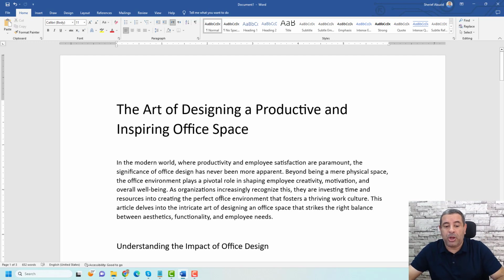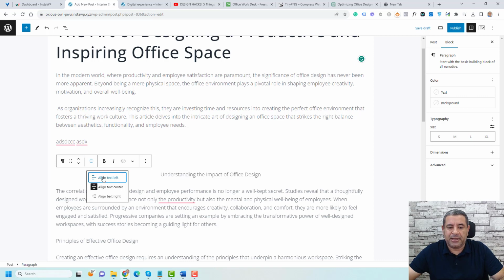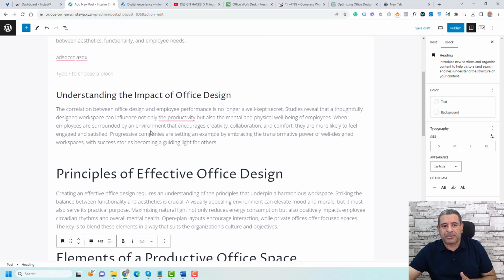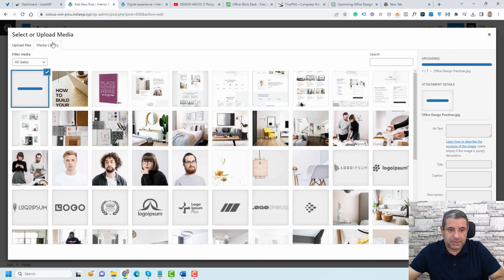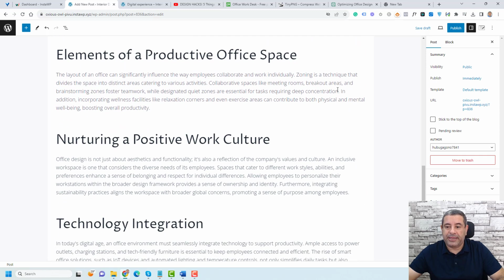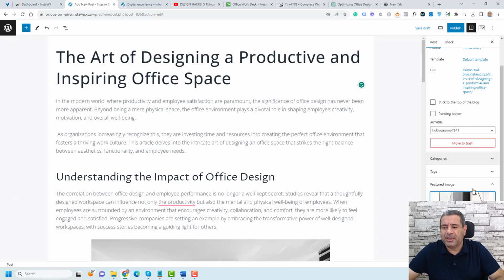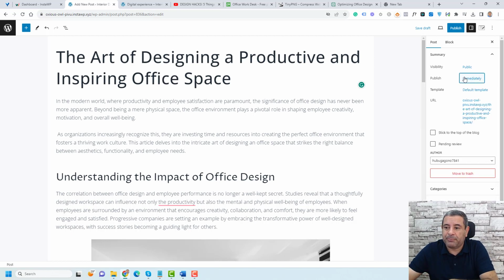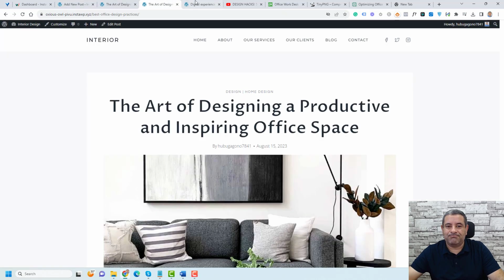How to Write blog articles inside WordPress in 2025 - and Get FREE Traffic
In this video, you will learn how to write blog articles inside WordPress and how to optimize them for SEO and speed as well.

Here are the key steps covered in the video:

Adding a title and content: The speaker shows how to copy and paste the title and content of your article from a document like Microsoft Word or Google Docs into the WordPress editor.

Formatting your content: The video demonstrates how to use the block editor to format your content, including adding paragraphs, headings, lists, images, videos, and more. It's important to use headings and subheadings to optimize your article for search engines.

Adding images and videos: show how to upload images from your computer or choose from your media library. They also demonstrate how to embed videos from YouTube or other video hosting platforms.

Creating a featured image: The video explains how to choose a featured image representing your article when it is shared on social media or displayed in your blog archive.

Choosing categories and tags: The video explains how to categorize your article to help readers find it and organize your content.

Publishing your article: The video shows how to publish your article and schedule the publishing date. It also explains how to change your article's permalink (URL).

- The Short Answer to "Can I Learn WordPress On My Own?" Question